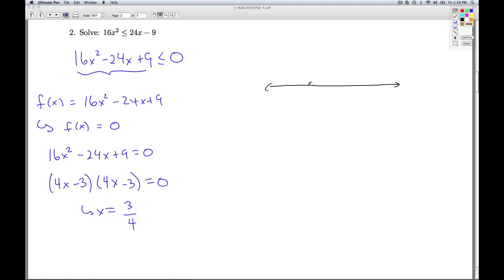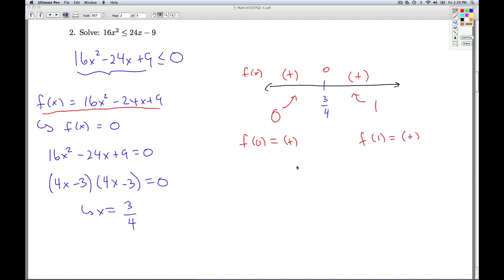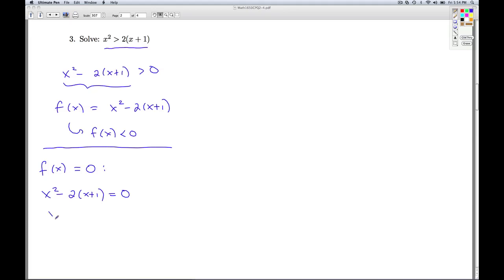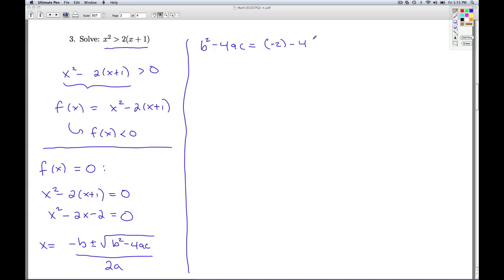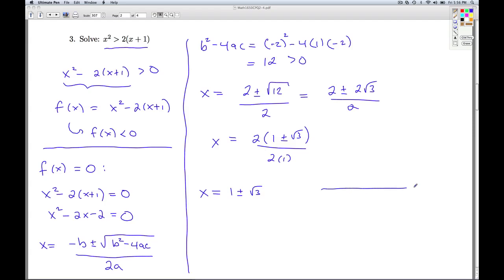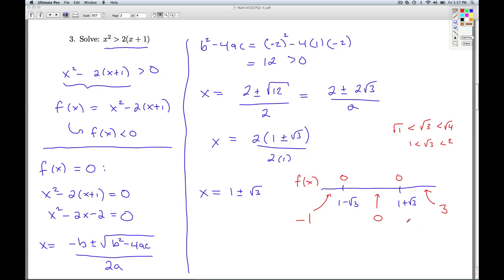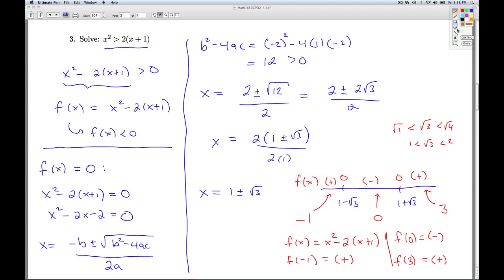Stitz Zeager Checkpoint Quiz 2.4 Part 2 of 4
We solve two quadratic inequalities using sign diagrams.

NOTE:  In number 3, we should be solving for f(x) GREATER than 0, so the solution set is:

(-oo, 1-sqrt(3)) U (1 + sqrt(3), oo)